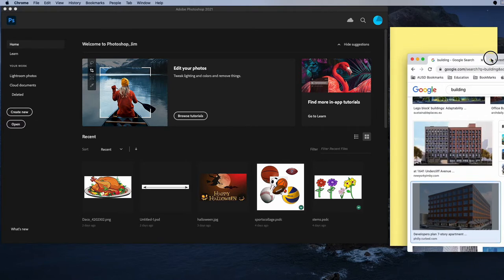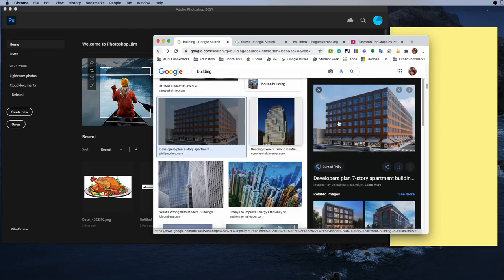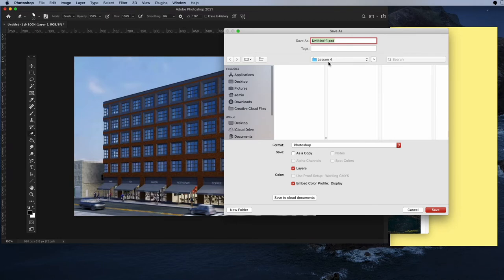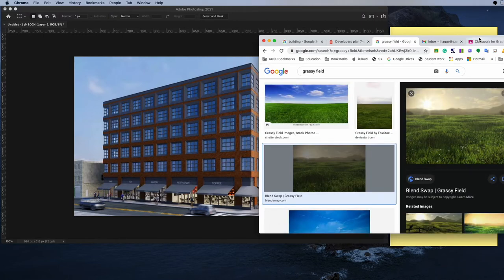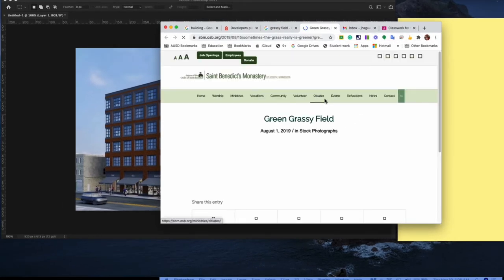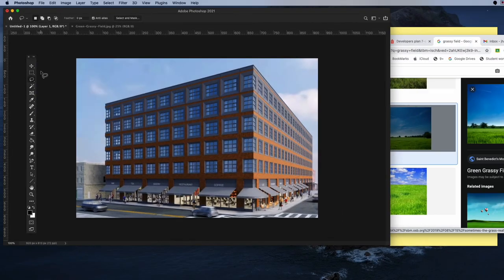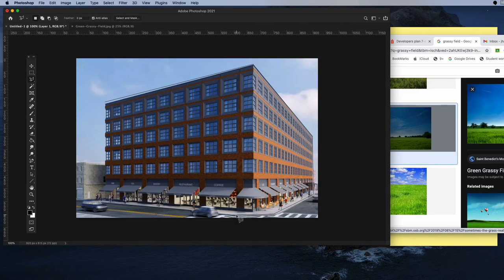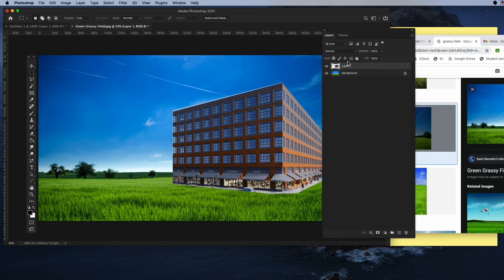INTRO Graphics - Photoshop Tutorial : Polygon Tool